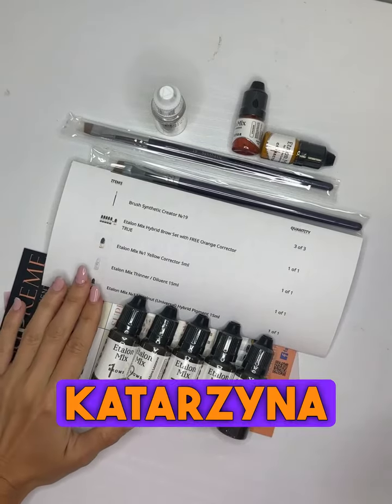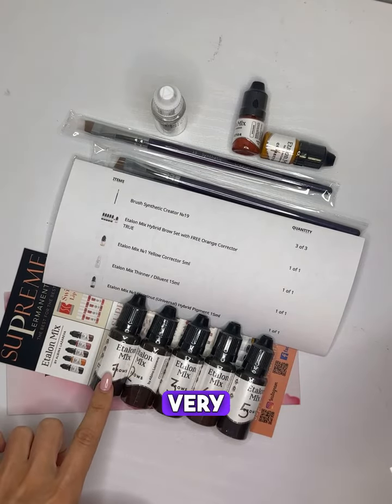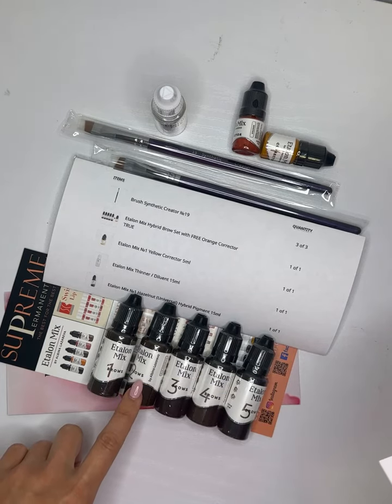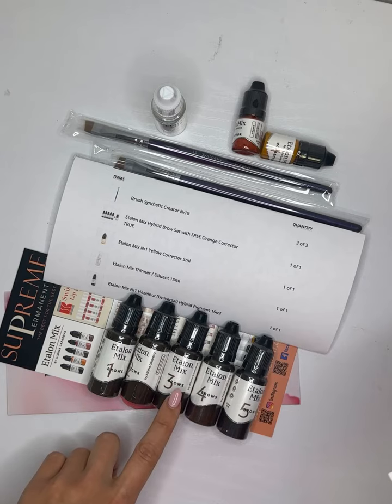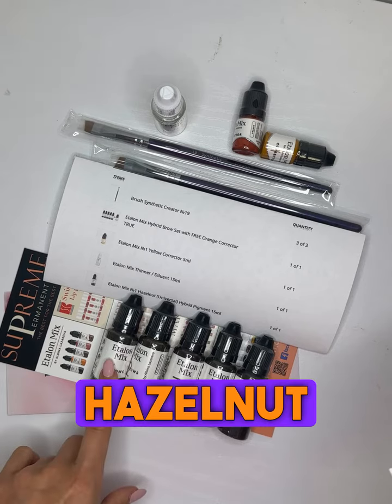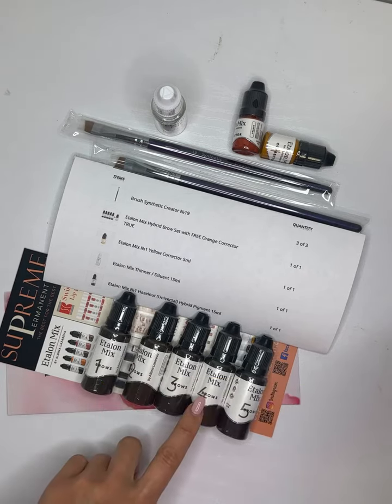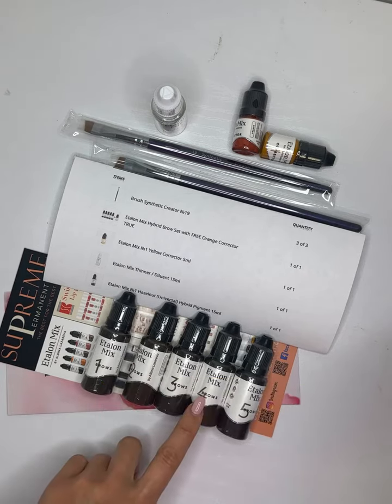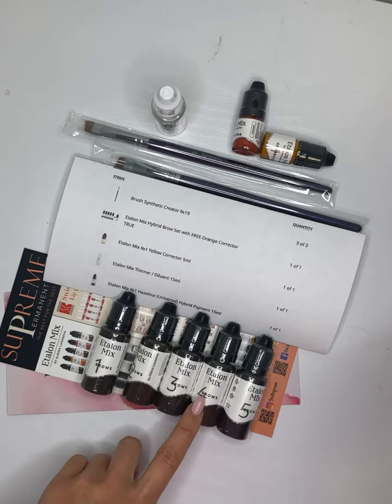Supreme Permanent packing Etalon Mix pigments set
Shop all the best permanent makeup supplies at SupremePermanent.com

Swiss Color, Brovi, Brovi Plus, Brovi One, Etalon Mix, NE Pigments, Mara Pro, Evenflo, Artyst, FACE, Kwadron, Vertix and much more.